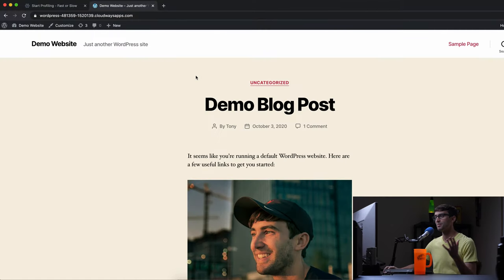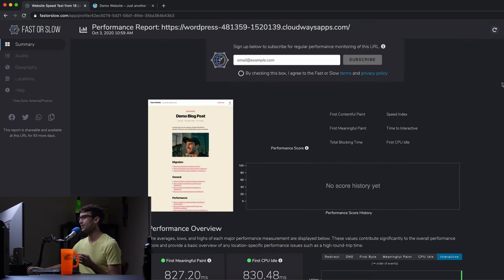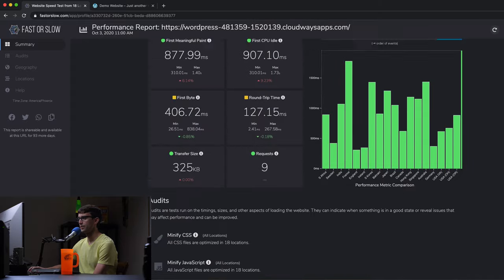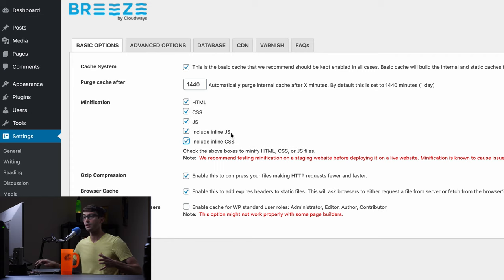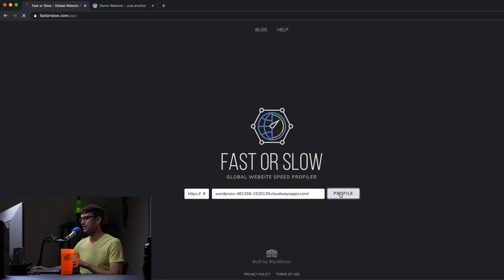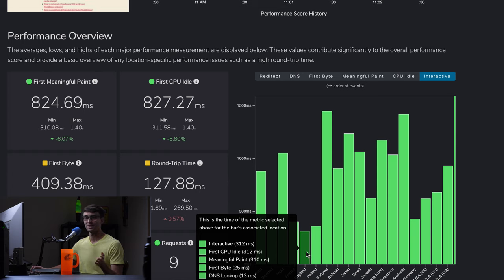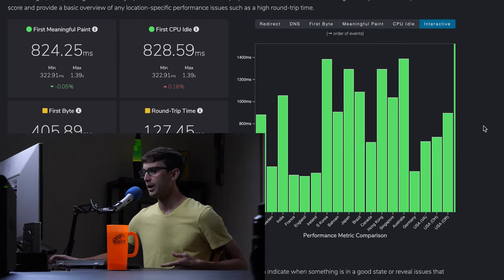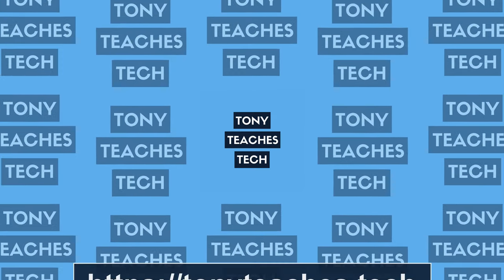How Good Is the Cloudways Breeze Caching Plugin for WordPress?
Find out if the Breeze WordPress plugin does a good job of caching a WordPress website on Cloudways. In this video, I benchmark the performance of a WordPress website without the Breeze plugin, then with the Breeze plugin with minification, caching, and gzip enabled to measure the performance difference.